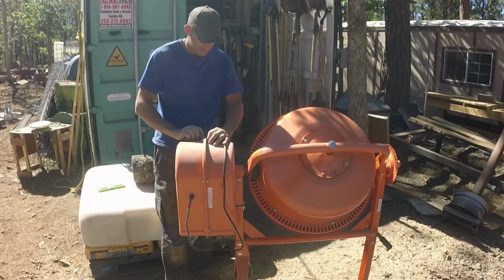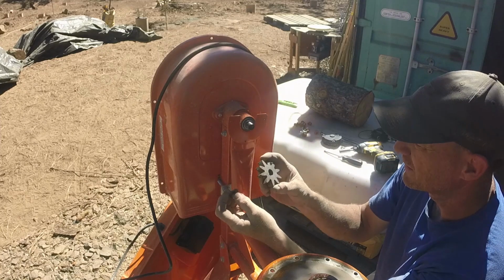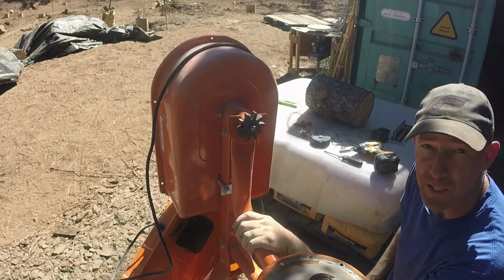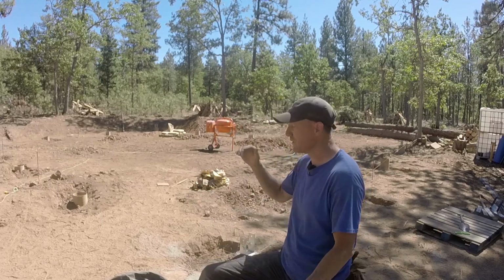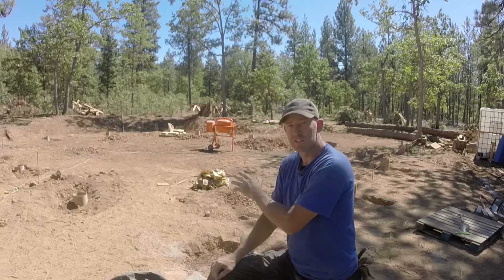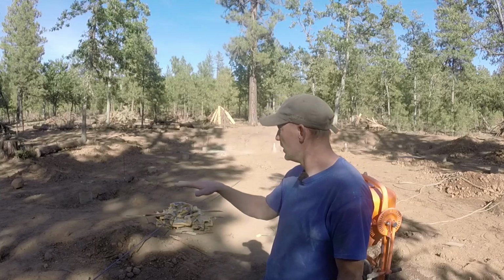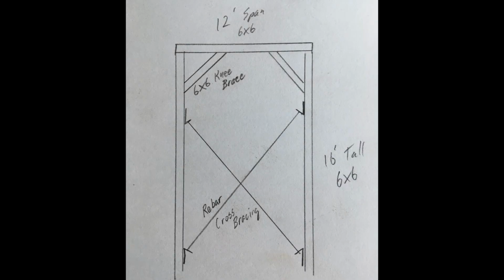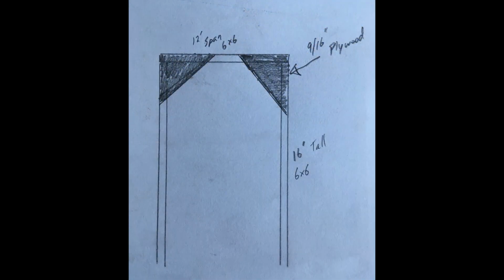Shop build part 2, Harbor Freight cement mixer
Shop build part 2, a lot of mixing concrete in a harbor freight cement mixer and filling the sonotube post bases. Ran into a little problem with the concrete mixer but got it fixed pretty fast and easy. :)